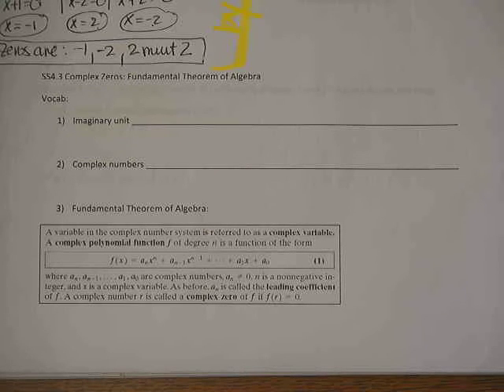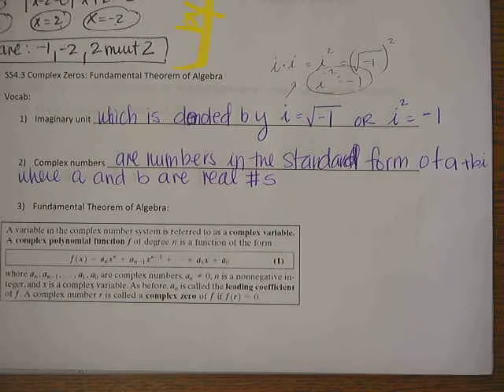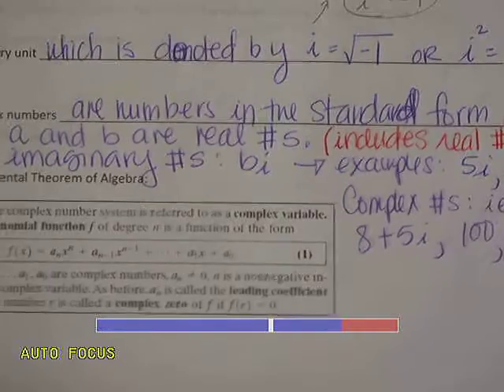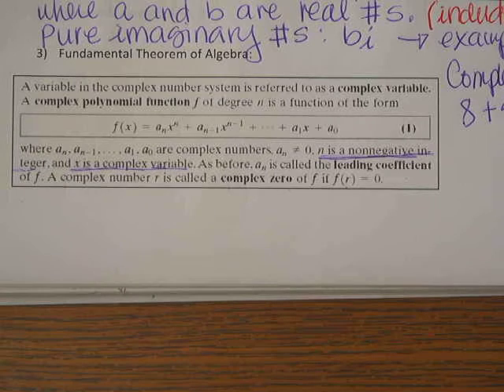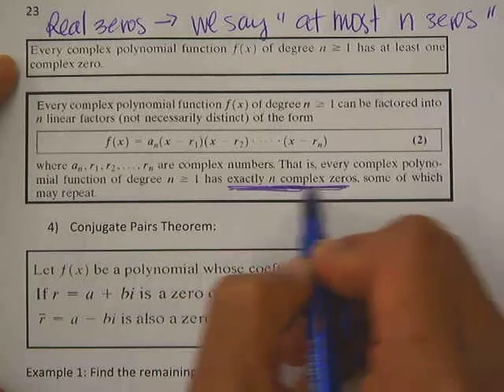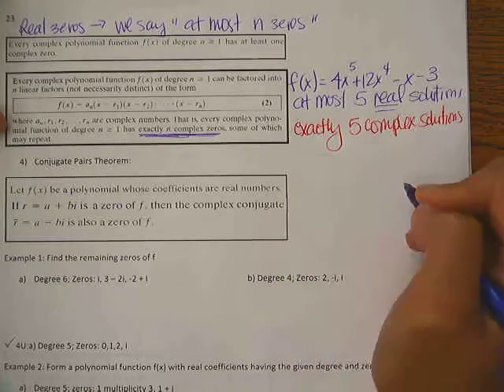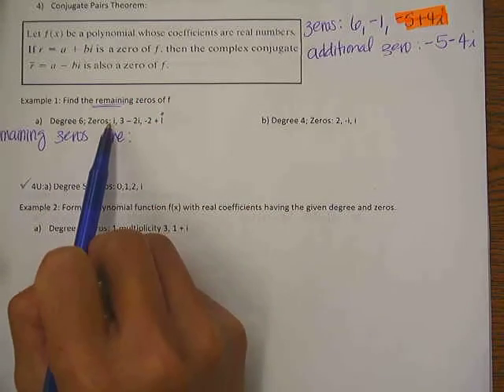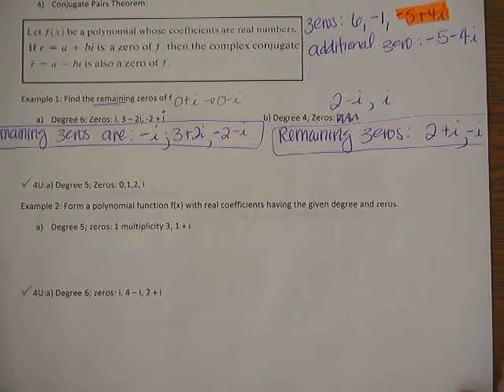4 3 vocab&ex1